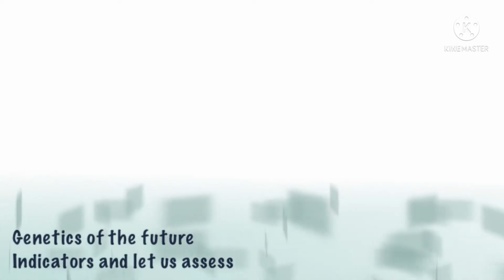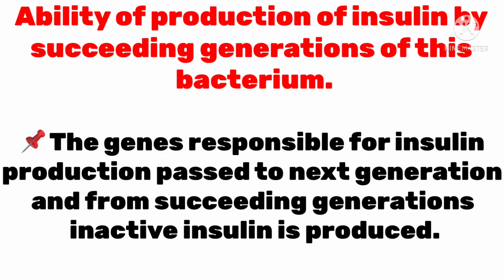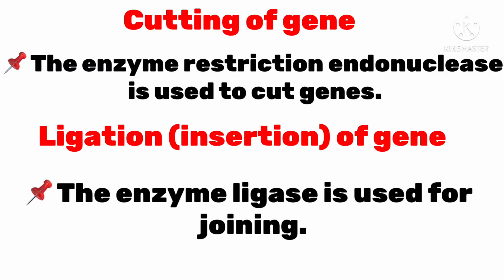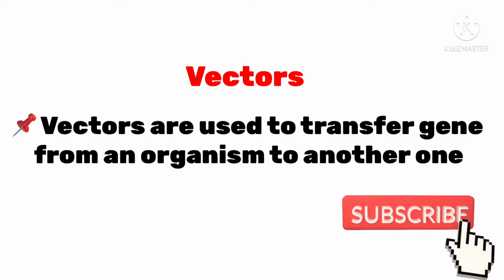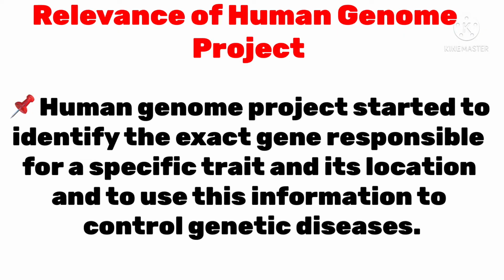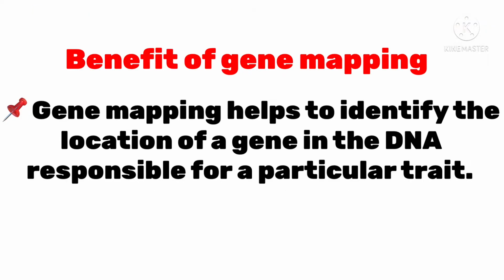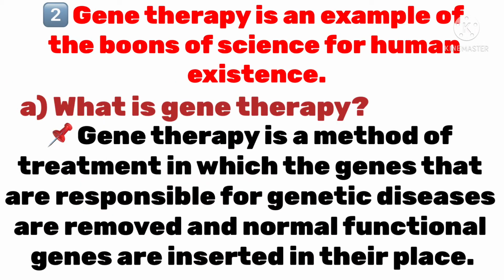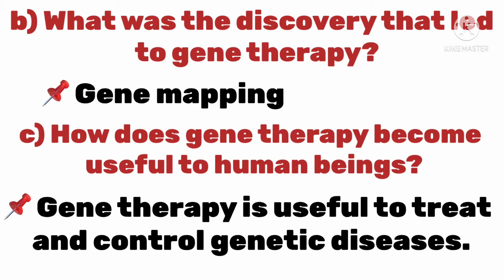10th biology chapter 7 ( genetics of the future) 🧬